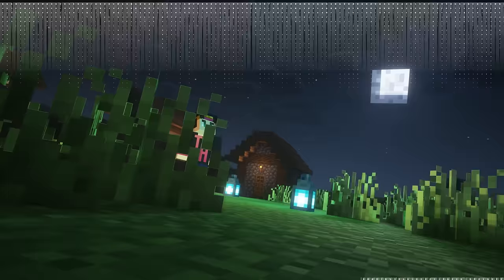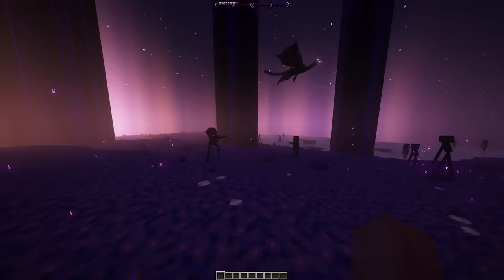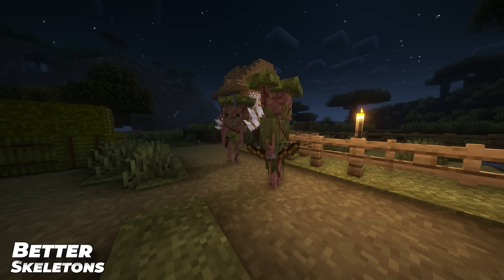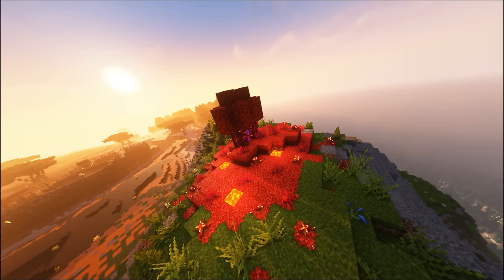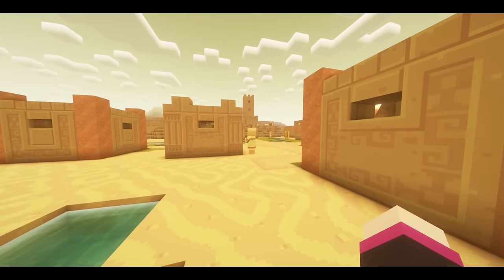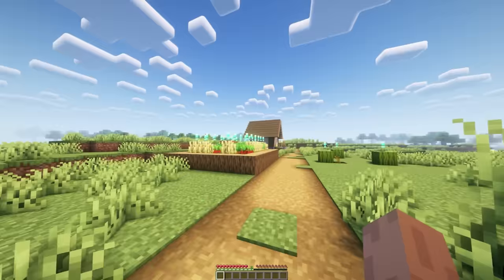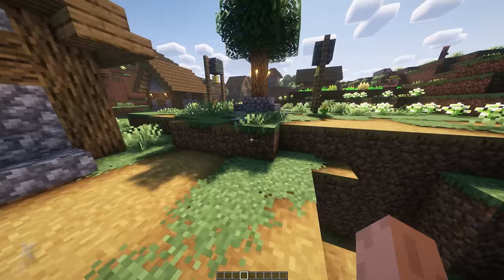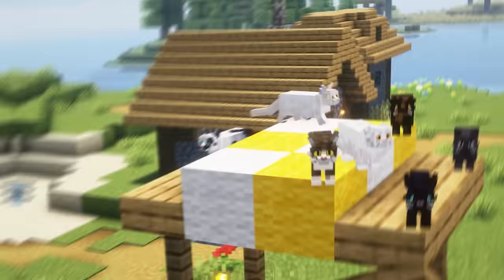Best Minecraft Resource Packs Of All Time (1.21 - 1.16)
A compilation of all 106 resource packs ive covered this year. There are some amazing packs definitely worth checking out.
Shaders Used (Optifine, Iris & Sodium)
Complimentary Reimanged - For gameplay
Complimentary Shaders - For replay footage

TimeStamps
Intro - 00:00
DeepDark overworld - 00:18
Grown Crop Indicator - 01:35
Outlines Ores - 01:49
Reimagend - 02:06
Glass Bottom Boats - 02:50
Umbrella Villagers - 03:10
Vanilla Butterflys - 03:36
Circular Hotbar - 03:46
Faithless - 04:17
Nautilus 3D - 07:09
Full Bright - 07:48
Drift Boats - 08:05
Inivisible Item Frames - 08:23
Big Brain GUI - 08:39
Better Lanterns - 09:07
Simple Hotbar - 09:21
Animated Textures - 09:37
Crops 3D - 09:54
3D Bottles - 10:17
3D Tomatoes - 10:35
GUIdes - 10:56
Vanilla Evolved - 11:17
Shiney armour Trims - 11:43
Bontiful Crops - 11:58
Medievil Cart - 12:21
Hanging Plants - 12:32
Better Skeletons - 12:48
Mobs Refreshed - 13:16
Fancy Beds - 14:34
Visual Enchantments - 15:01
Brewing guides - 15:33
3D Bookshelfs - 15:53
Baby Squids - 16:00
Better Farm Animals - 16:14
Cherry BAckground - 16:54
Colorful Enchanments - 17:03
Defualt HD - 17:11
Classic 3D - 17:40
Stay True - 18:07
Terr's Hostile Army - 18:45
Enchanting Reimagend - 19:35
Fire Rekindled - 19:50
Enhanced Boss Bars - 20:27
Recreated Villagers - 20:52
Bordeless Glass - 21:09
RGB GUI - 21:24
Air Boats - 21:45
Fancy GUI - 22:15
Just Some More Doggo's - 22:37
Minecarts With Wheels - 22:50
Skeleton Physics - 23:03
Visible Ore's - 23:18
Redstone Tweaks - 23:37
Vines and Leaves GUI - 24:01
Bushy Leaves - 24:26
Dandelion X - 24:45
Icons - 26:28
Hot Singles In Your Area - 26:50
Dramatic Skies - 27:02
Item Physics - 28:15
Trading Wanderer - 28:30
Chests Reimagend - 28:43
Better Vanilla Building - 29:02
Health Bars - 29:49
Vanilla Experience+ - 30:09
Hey Your Crops are Ready - 32:06
Ender Dragon Revamped - 32:22
Minebricks - 32:50
Madalas Dark GUI - 33:49
GUI Revision - 34:16
Dynamic Surroundings - 34:37
Round Tree's - 36:54
Hunger Preview - 37:13
Cube Sun & Moon - 37:25
Xali's Enhanced Vanilla - 37:51
Alacrity - 38:18
Beavers - 40:06
Breezy's Enhanced Enderman - 40:21
Bare Bones x Fresh Animations - 40:38
Remodled Gates and Fences - 41:36
Fast's Better Grass - 41:59
Grays Mob Overhaul - 42:11
BiomeSniffer - 43:40
Banner Pattern Clarity - 44:00
Better Cats - 44:13
Double Sided Netherite Sword - 44:30
Sheepified - 44:46
Foilage+ - 45:49
Spryzeen's Falling Leaves - 46:21
Better Horses - 46:40
Tortuable Health Bars - 47:02
Mob Figures - 47:43
Spawn Animations - 48:01
Obscura's Stylized Potions - 48:32
Enhanced Fire - 48:54
Hollow Warden - 49:15
Icons - 49:28
Mystical Nether Portal - 49:35
Blinking Ender Eye's - 49:55
Skulls on Infested - 50:18
Redstone Tweaks - 50:28
OLED Advanced GUI - 51:04
Transparent GUI - 51:24
Rocking Boats - 51:38
Banana PVP Essential - 51:48
RotrBLOCKS - 52:38